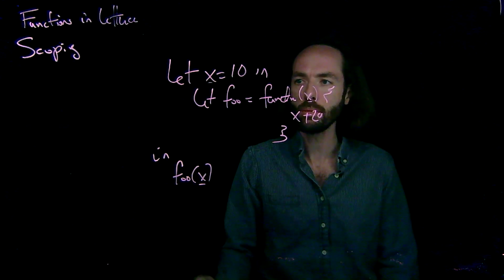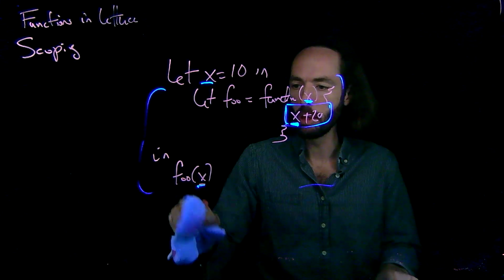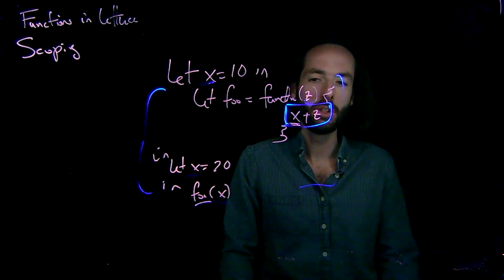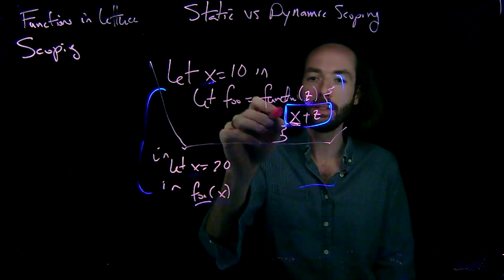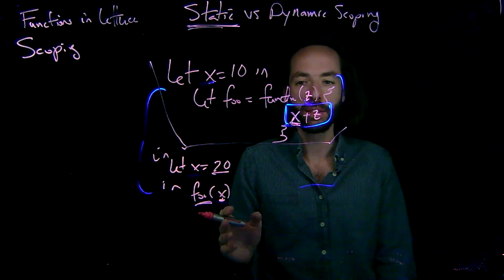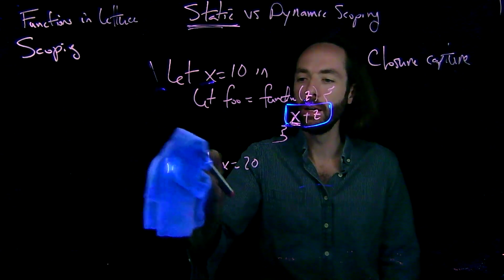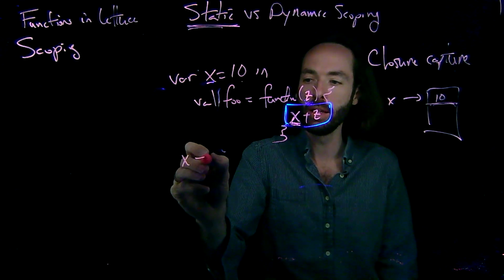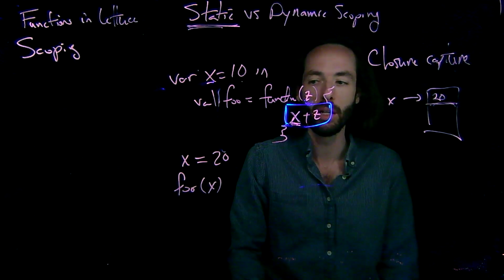Function Scoping in Lettuce